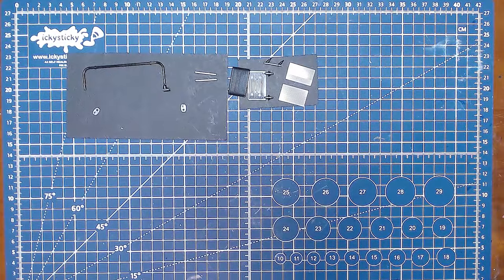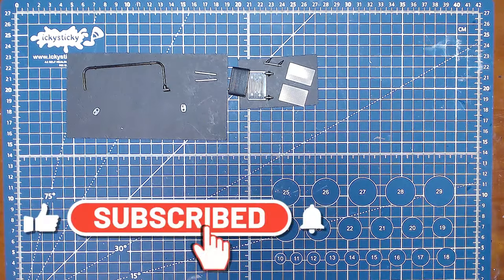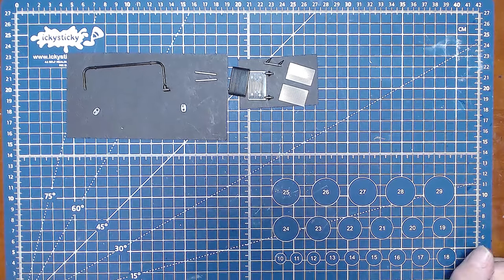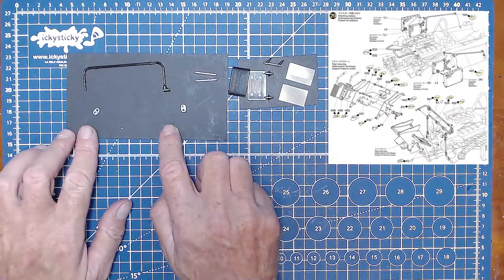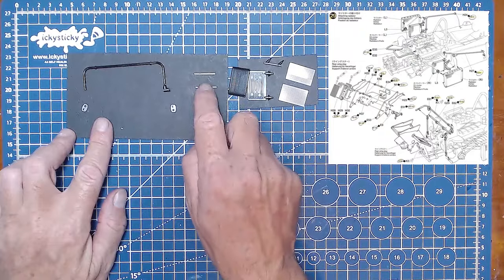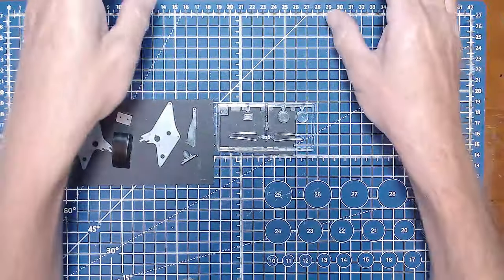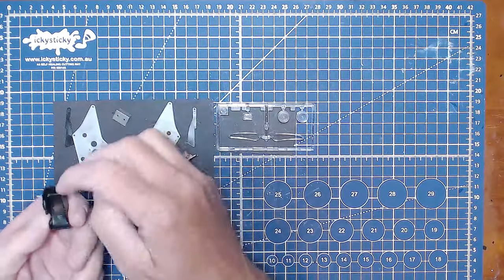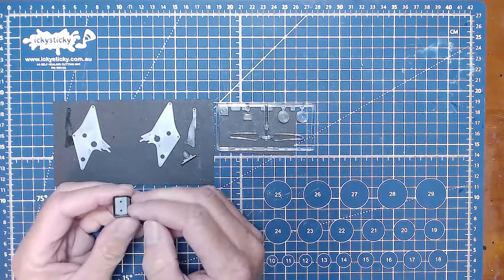Tamiya 1/12 Scale Tyrrell P34 Six Wheeler Formula 1 Car. Part 9 Full Online Build.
Thank you to those that have bought me coffee's.. :)☕☕

* ABOUT ME
* MANUFACTURES
Trumpeter
Tamiya
Revell
FlyHawk
Bandai
Academy
Airfix
MiniArt
Monochrome
* PLEASE HELP